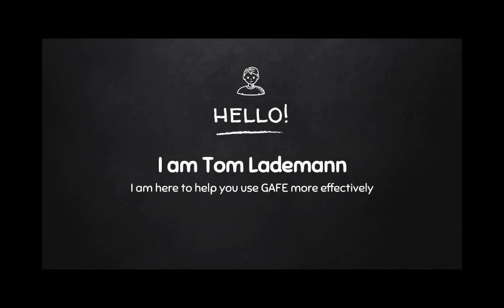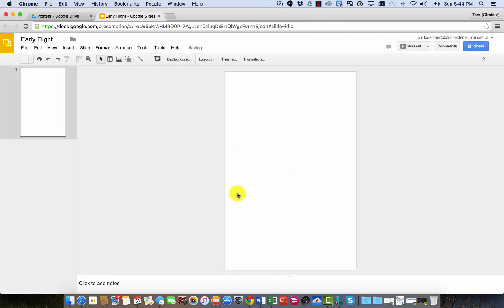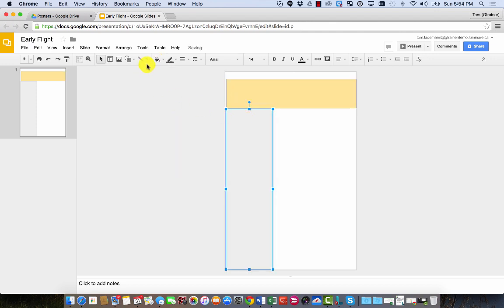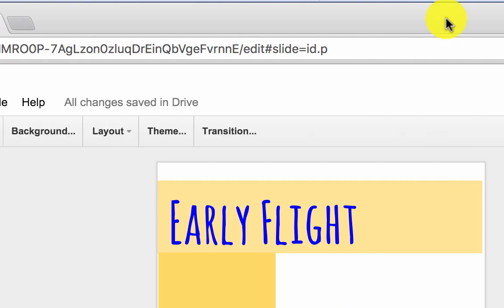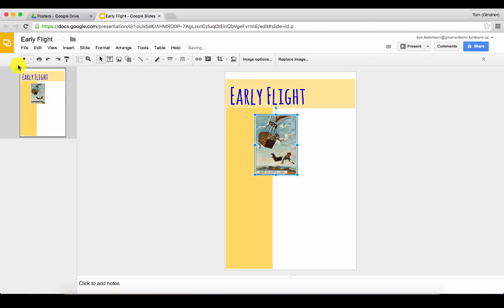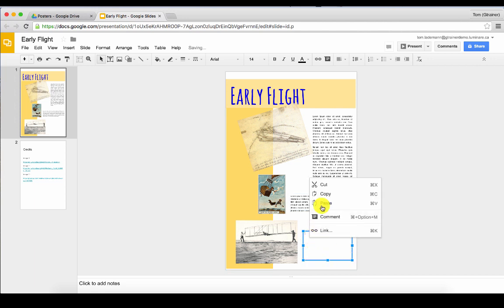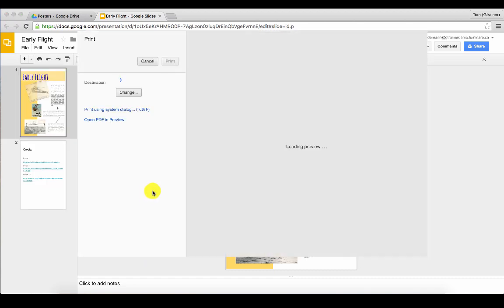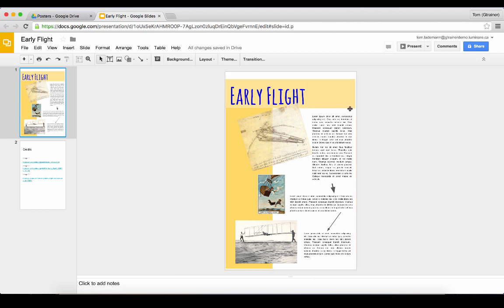Using Google Slides to make a Poster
Do you miss having "Publisher?" when you use Google APPS? While there isn't an exact APP for that in the Google Suite - there is a way to use SLIDES to create posters using familiar elements - especially useful for traditional classroom posters.